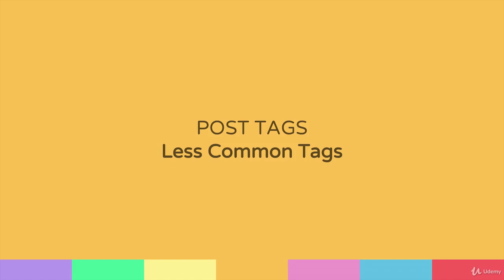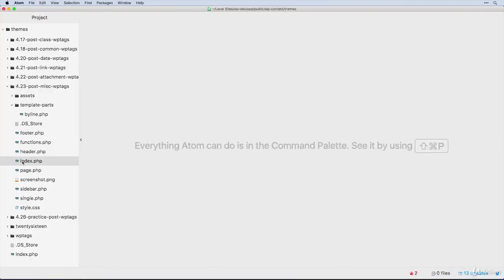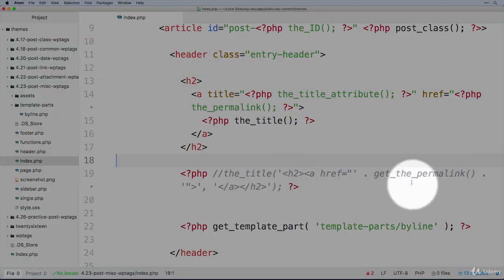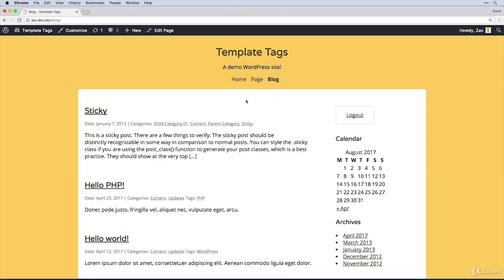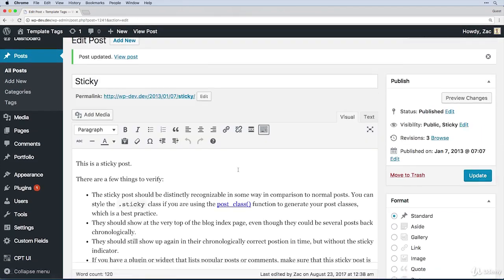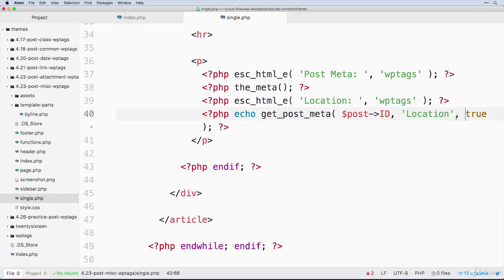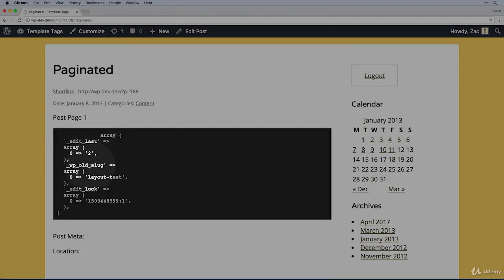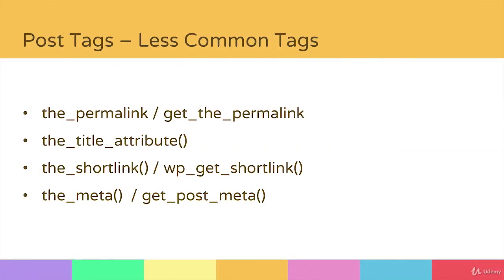WP Dev Themes and Plugins (96-100)(1)